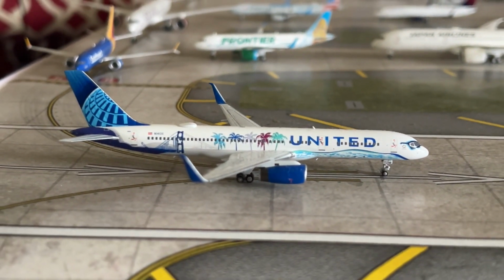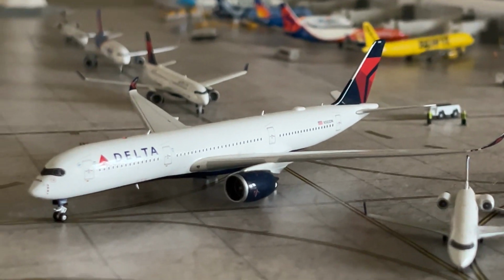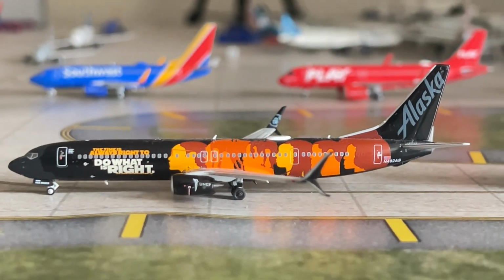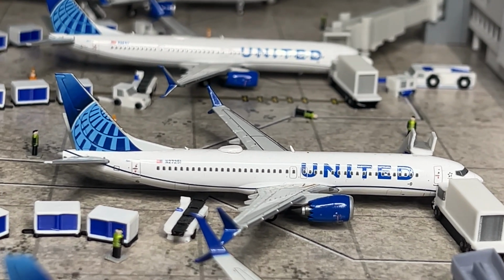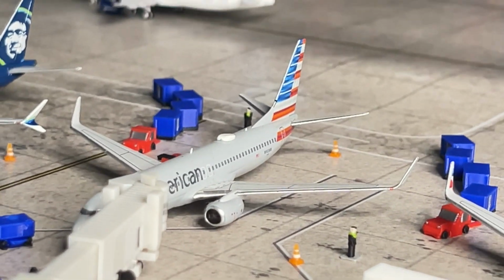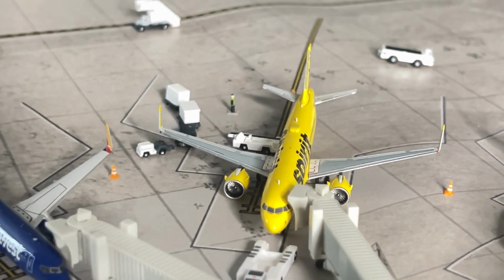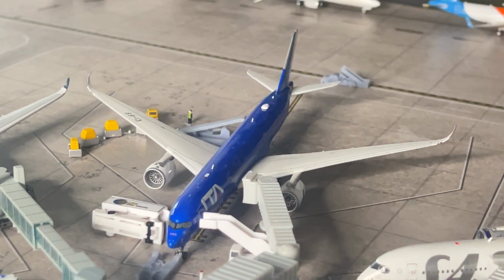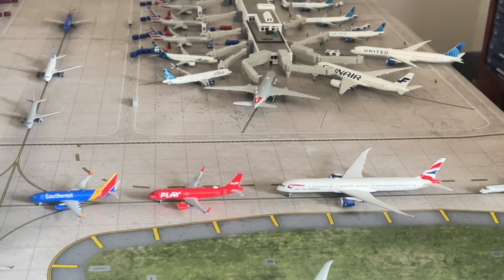Team USA! Gemini Jets Airport Update Jacksonville International KJAK #36 (September 2024)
Hi everyone, today I will be doing an airport update of my 1/400 scale Jacksonville Fictional Airport featuring 5 new models!

Current Airports Updates:
Jacksonville Fictional Airport: Operational
Norfolk International Airport: Operational
Random Model Airport Updates: Operational

Timestamps:
0:00 Intro
0:51 Taxing Aircraft
8:54 Terminal One
14:26 Terminal Two
17:30 Terminal Three
20:58 Conclusion/Channel Update